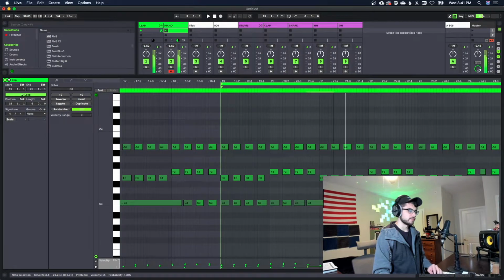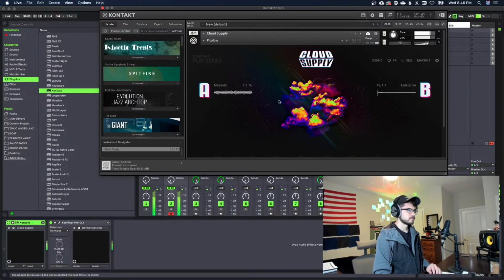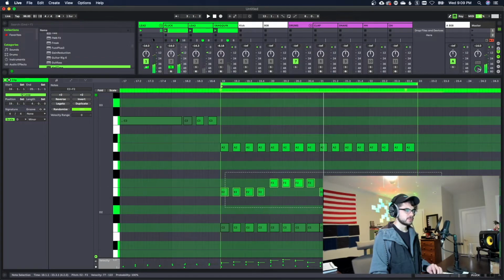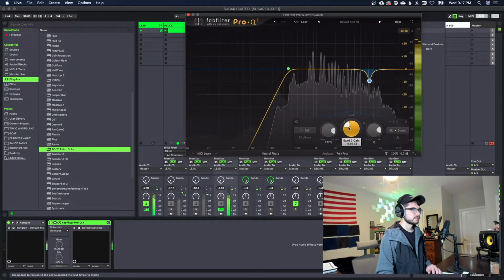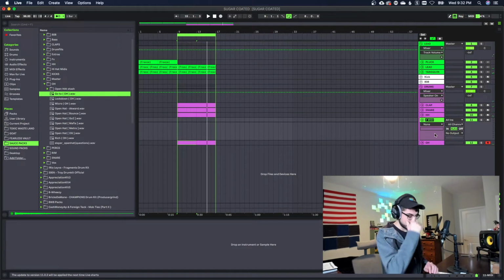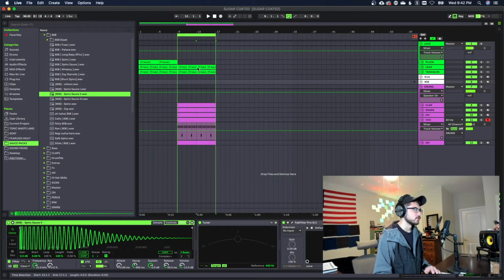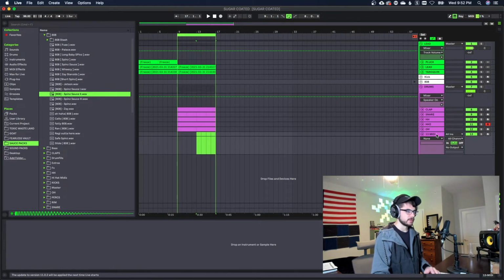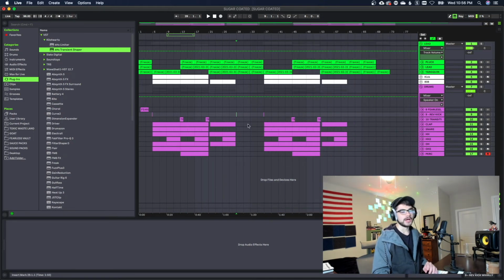MAKING A CRAZY TRAP BEAT FROM SCRATCH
This is a tutorial on how to make a trap beat in Ableton from scratch! This beat came out crazy fire!!

FREE Packs!